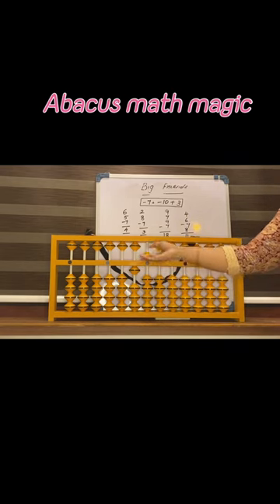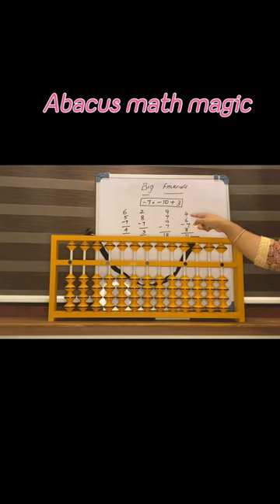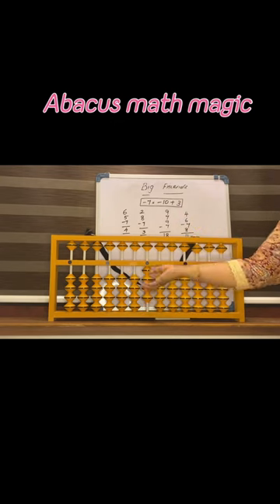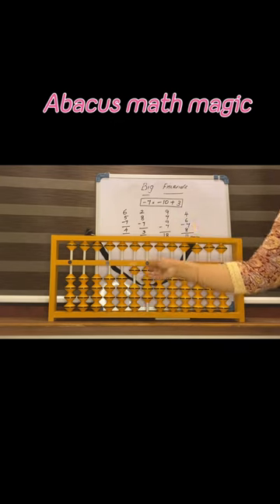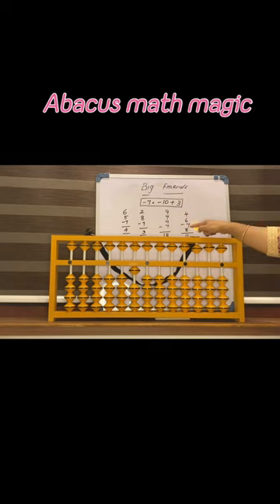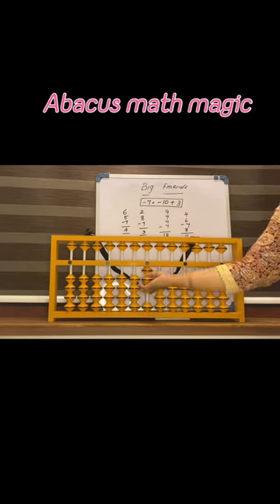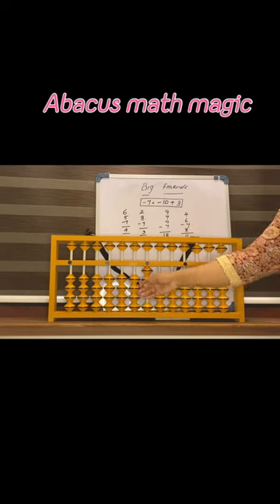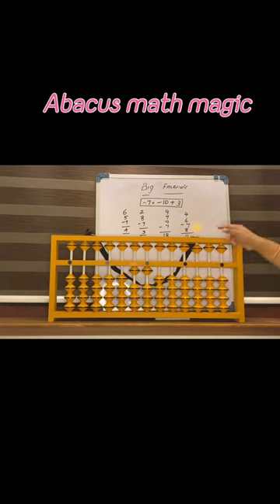Abacus abacusclass bigfriendformula lowerlevel abacuslearning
Abacus
Ancient tool
Counting tool
Bead calculator
Math tool
Arithmetic
Educational toy
Learning tool
Mental math
Counting frame
Math education
Mathematical device
Computation
Addition
Subtraction
Multiplication
Division
Calculation
Mathematics
Numeracy
Numerical reasoning
Mental calculation
Decimal system
Place value
Mathematical concepts
Traditional math
Chinese abacus
Japanese abacus
Soroban
Russian abacus
Indian abacus
Calculating tool
Math manipulative
Math game
Child development
Early math
Visual learning
Brain exercise
Memory training
Hand-eye coordination
Fine motor skills
STEM education
Homeschooling
Classroom tool
Math curriculum
Math teacher
Educational resource
After-school activity
Gift for kids
Collectible item
Abacus Math Magic